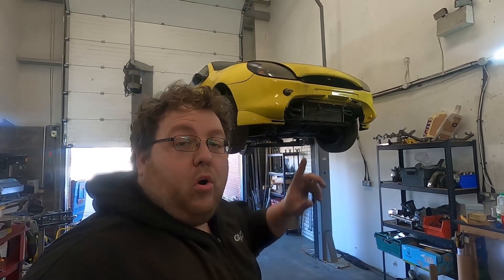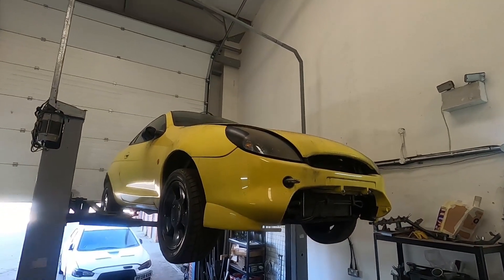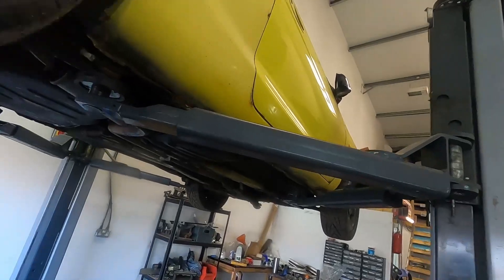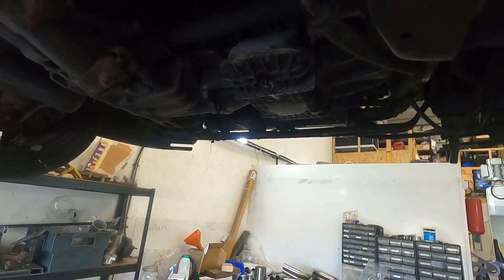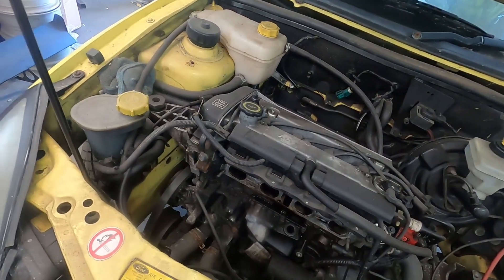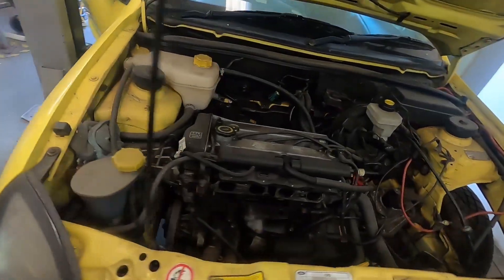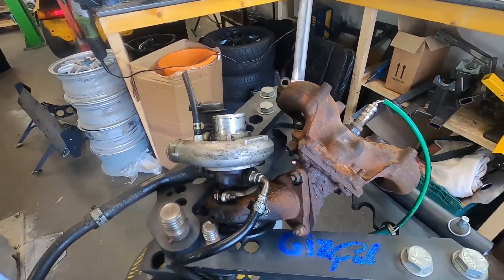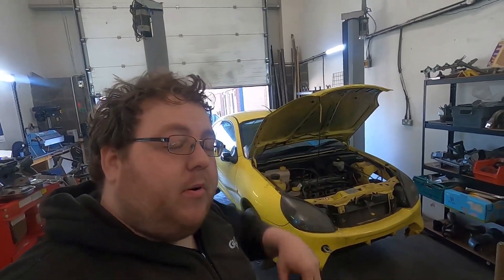Ford Puma Turbo - Build Introduction (Ep 1)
Today we have a quick look at the Puma Turbo Build

This video is free to share for non profit if you give credits and provide links back to this video and socials tags. Do not remove any logos from the footage.

** About Us? **
GizFab was established in 2016 based in Skegness, Lincolnshire, United Kingdom and was born from our passion of performance modifications. We specialise in fabrication of aftermarket automotive performance parts. We have over 150+ Products listed, we also offer custom fabrication services.

Have a product which may be beneficial to us? Interested in having your products showcased in our videos? Get in touch - Don't worry, I'm down to earth, not expecting any free rides and willing to listen to any deals and offers you may have. Contact either through Youtube, Facebook, Email or give us a Call.